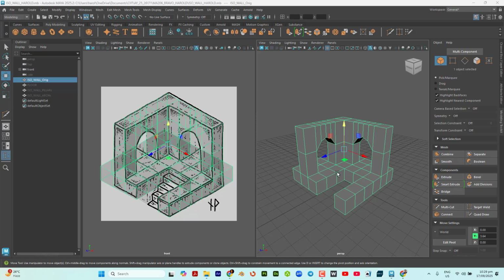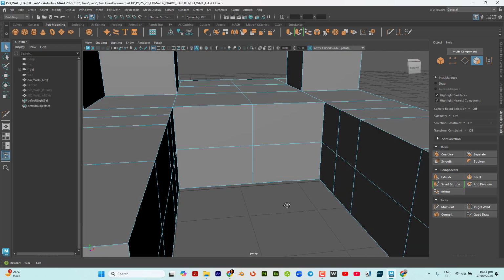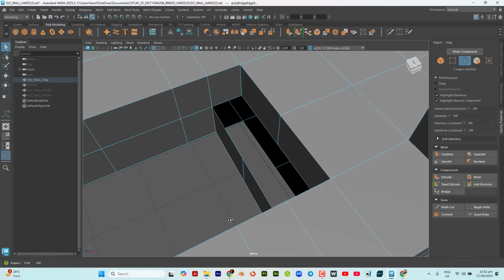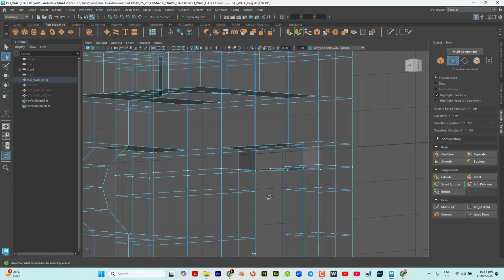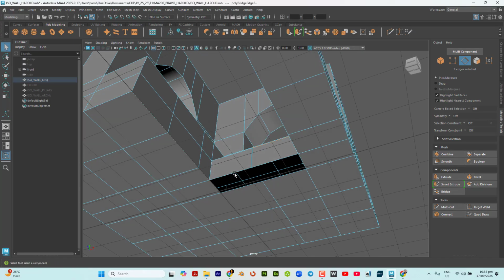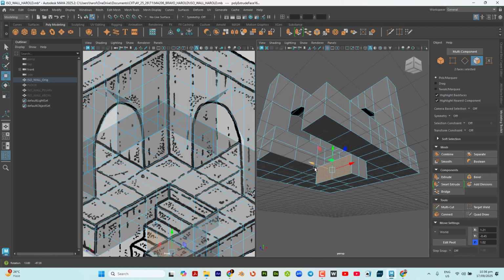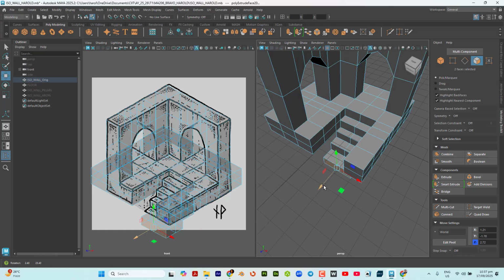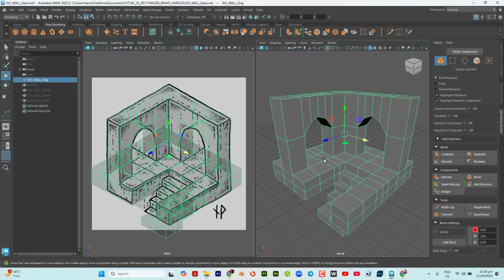MAYA INTRO Lesson 03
Detail modeling a stairwell using multi cut and brige